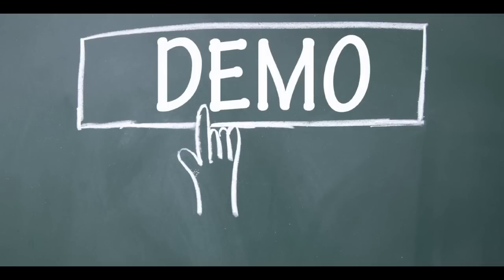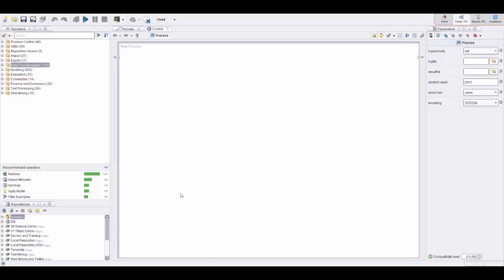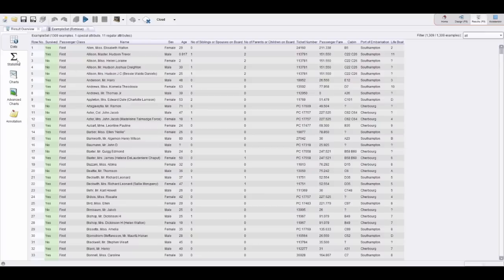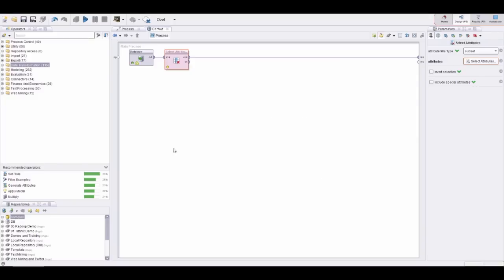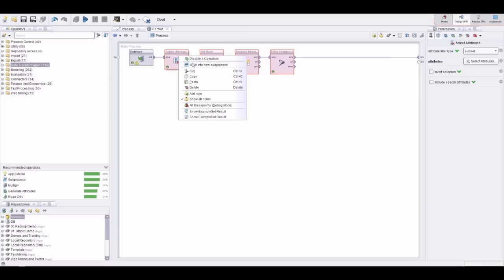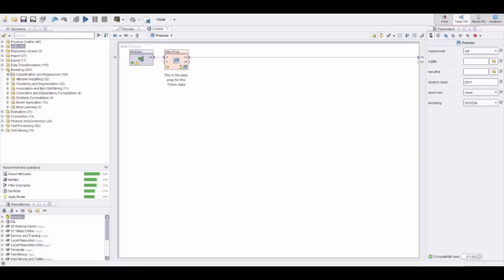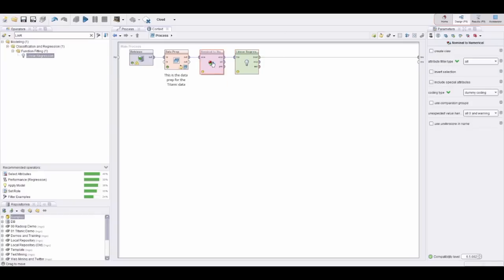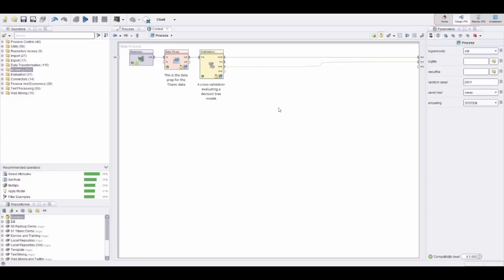Advanced Analytics Demonstration: Predicting Survival of the Titanic Accident | RapidMiner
Introducing advanced analytics in RapidMiner through a product demonstration of RapidMiner Studio.